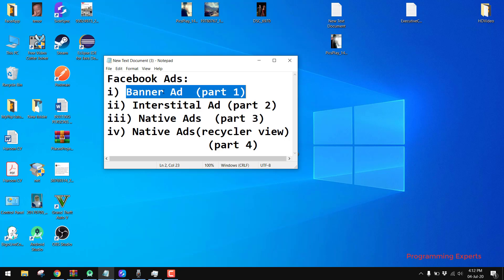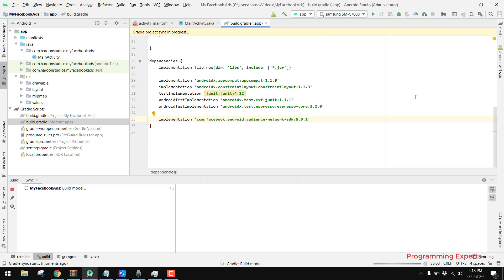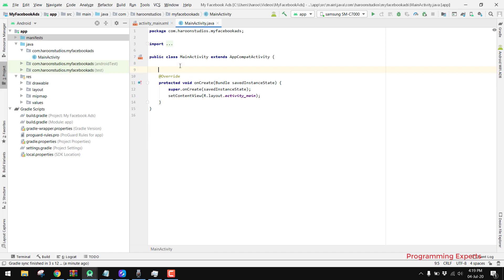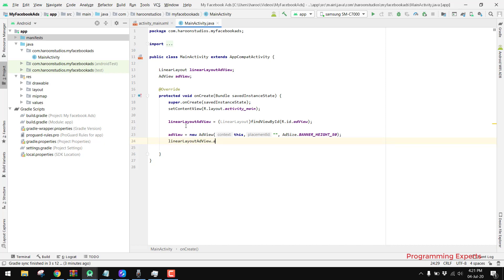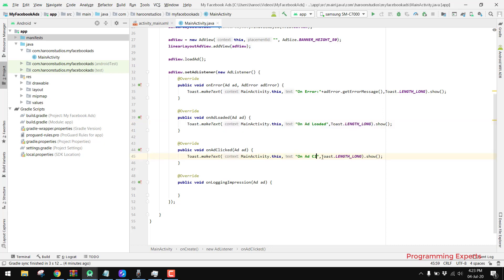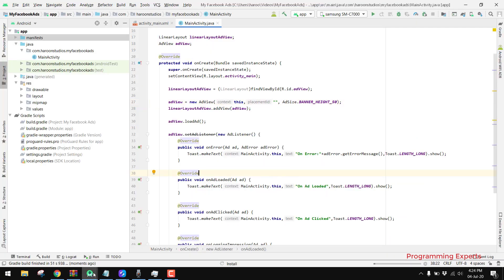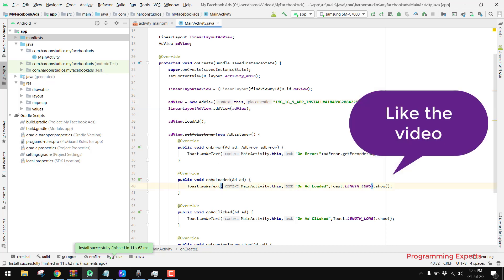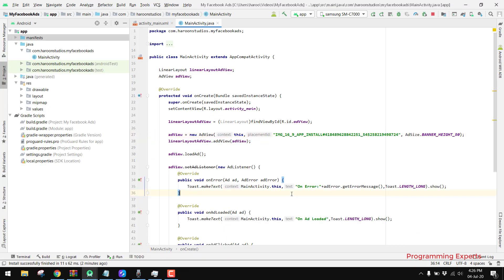#1 Facebook Ads Network [Native Banner Ad] in Android Studio LATEST 2020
In this video series, I am going to teach you how you can implement the banner ads, interstitial ads, and as well as native ads using Facebook Audience network in android studio.